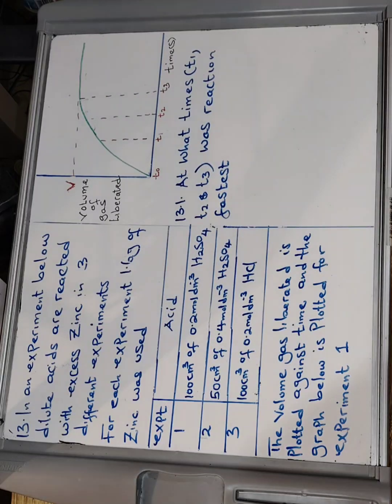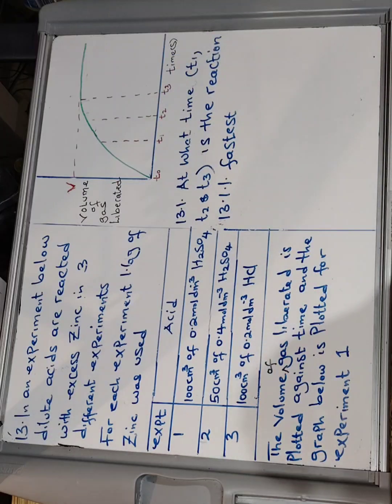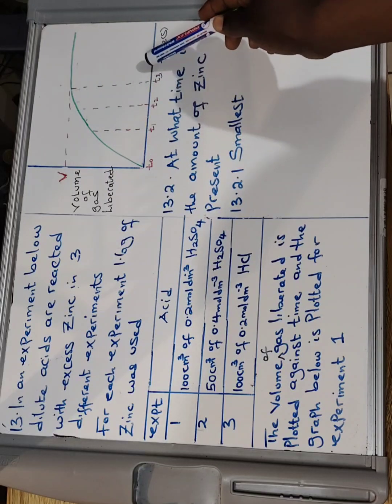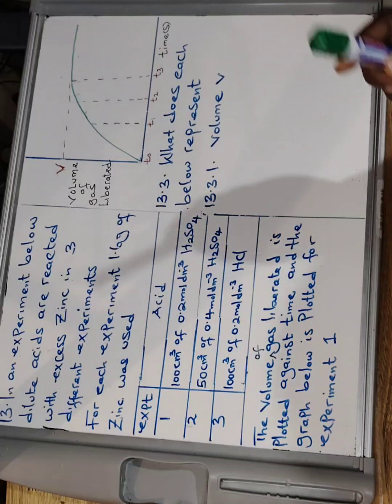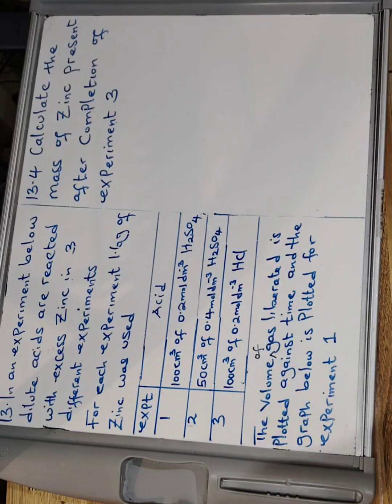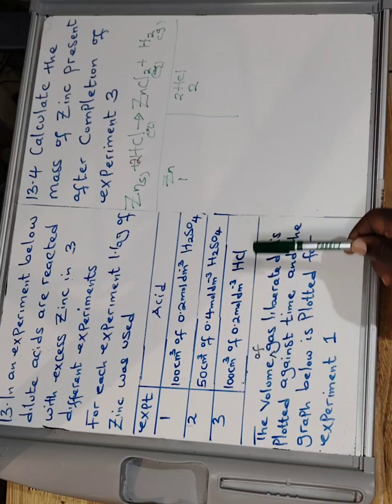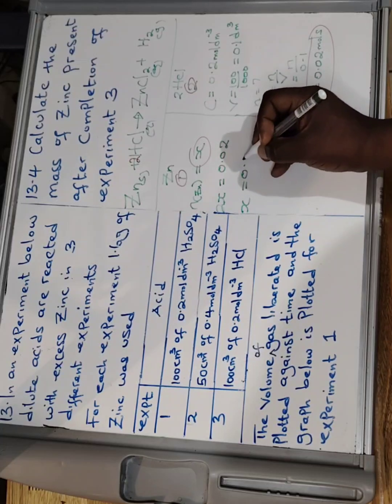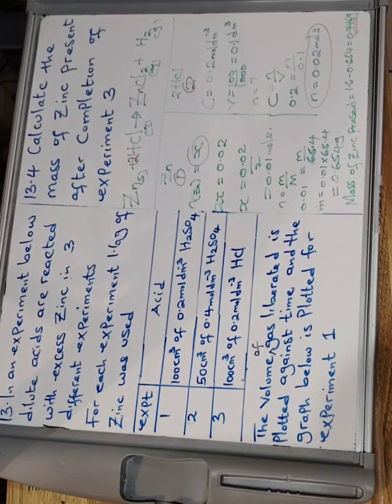GRADE 12. Rate of reaction